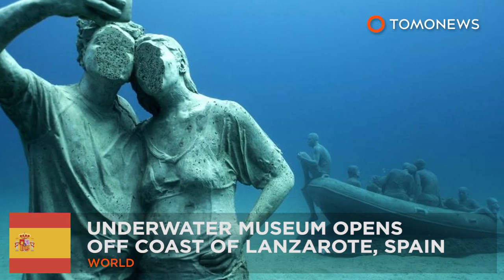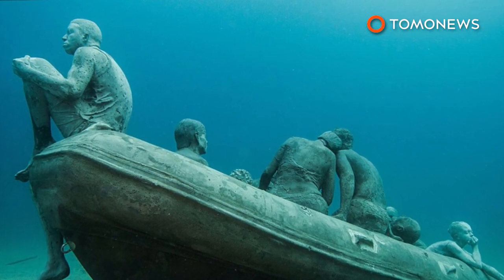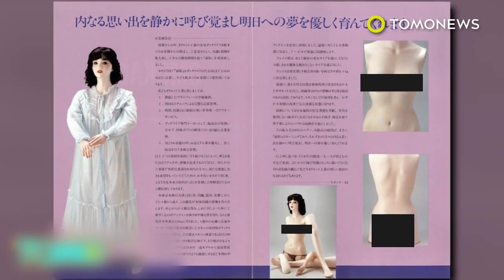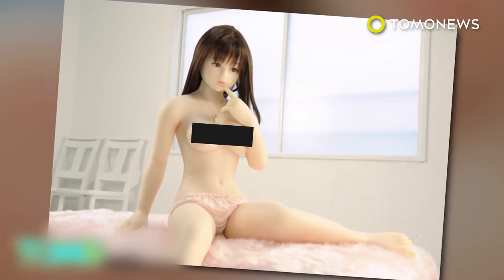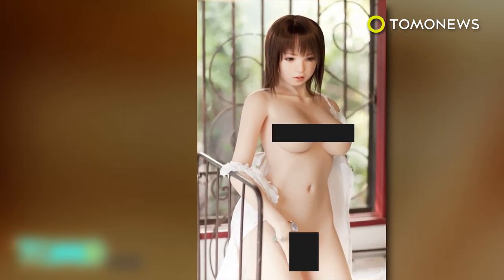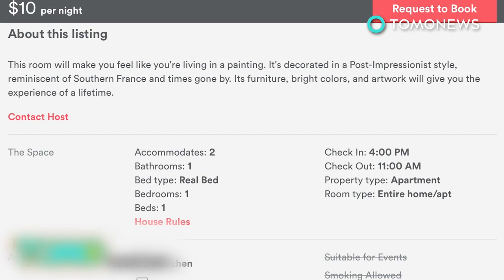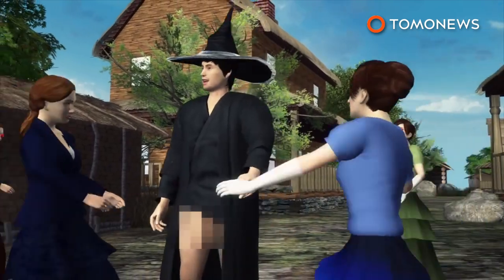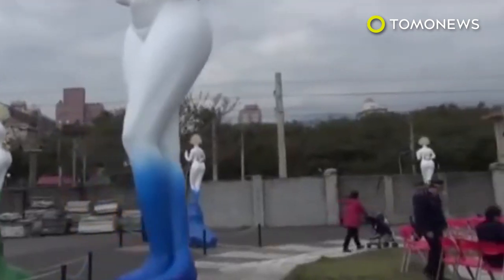Underwater museum: Europe’s first permanent underwater art project opens in Spain - TomoNews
LANZAROTE, SPAIN — A museum featuring more than 300 sculptures opened to the public this week — 14 meters beneath the sea.

The Museo Atlantico is located off the south coast of Lanzarote in Spain’s Canary Islands and is the first of its kind in Europe.

The 2,500-square-meter site is best explored by scuba diving around it, but if you don’t want to strap on a wetsuit and oxygen tank, it can also be viewed through a glass-bottom boat.

The permanent sculptures are the work of British artist Jason Taylor, the Local reported.

All the sculptures have been made with high-density pH-neutral concrete so they don’t damage the marine ecosystem. Taylor hopes to encourage marine life to prosper in the area, which is a UNESCO World Biosphere Reserve.

Some of the works carry a political message, such as a piece depicting migrants crossing the Mediterranean Sea. The artist said it was a tribute to migrants who succeeded but also those whose dreams and hopes remain at the bottom of the sea.

Taylor spent the past two years living in Lanzarote, creating artworks for the museum, and started dropping sculptures onto the seabed about a year ago.

He said he hoped the museum could foster a better understanding of the marine environment and how much we depend on it, according to the Telegraph.